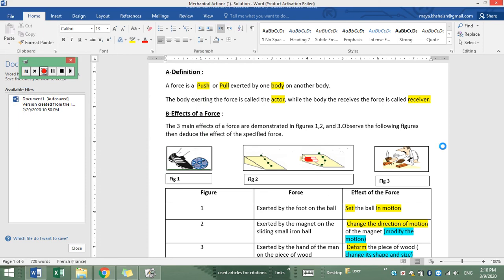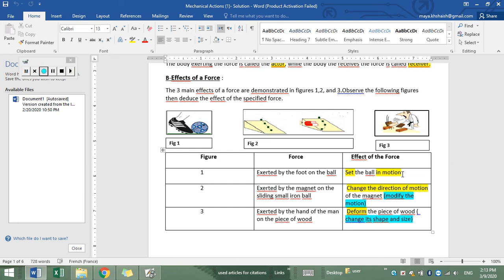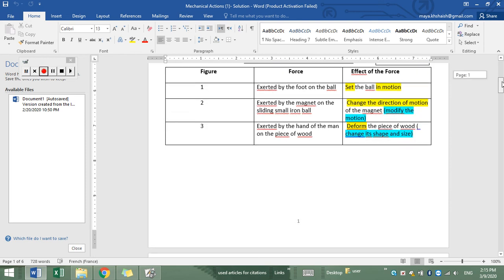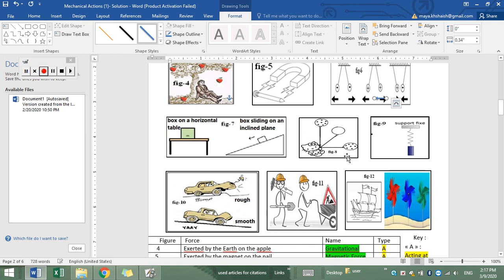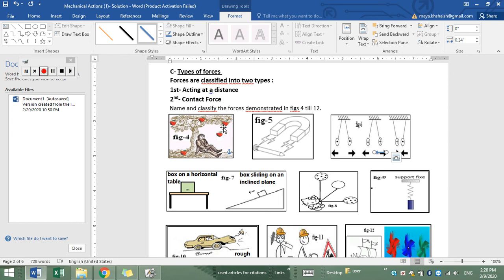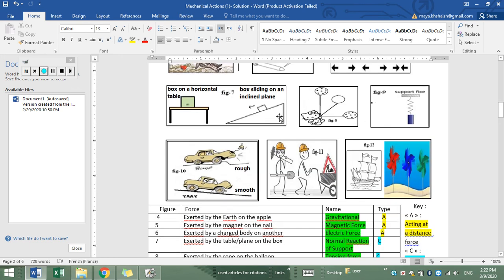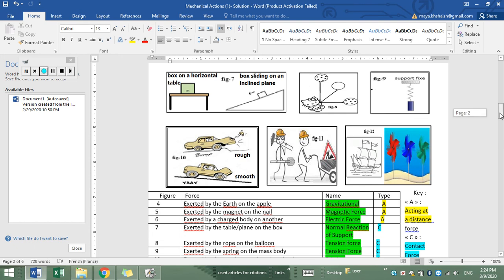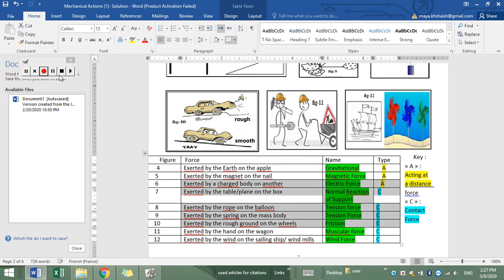Grade9-Forces Definition, Names,& Types Part 1